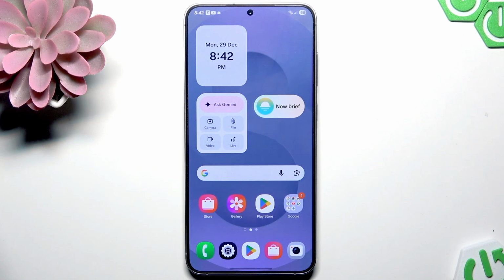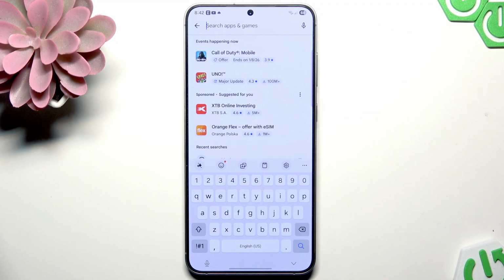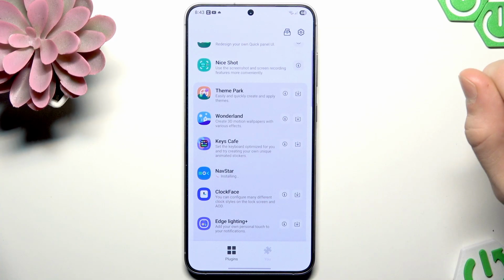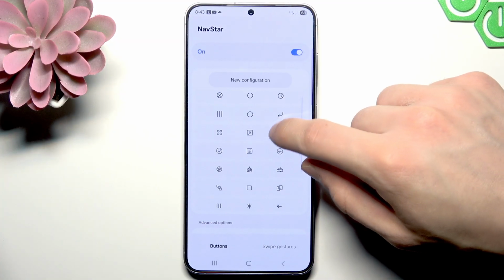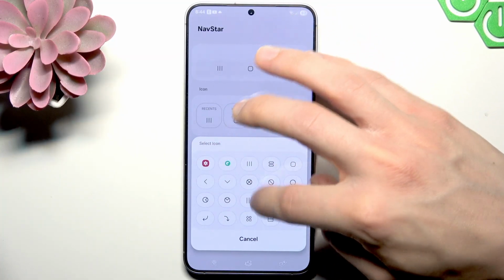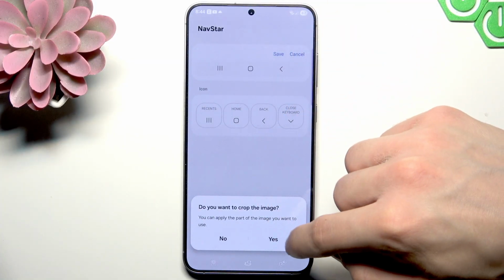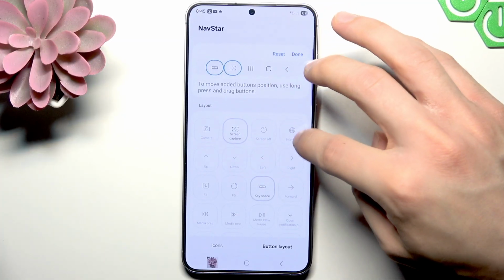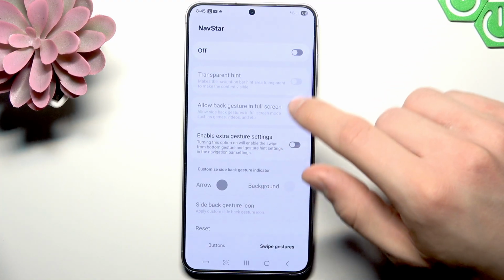How to Create Custom Navigation Buttons on SAMSUNG Galaxy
Learn how to create custom navigation buttons on your SAMSUNG Galaxy S25+. In this video we walk you step-by-step through installing the Samsung Good Lock module (NavStar) from the Galaxy Store or Google Play, enabling the custom buttons option, choosing presets or using images from your gallery, cropping icons, changing button layout and adding extra buttons to your navigation bar. You will learn how to set custom icons for Home, Back, Recent and add more buttons so your navigation bar looks and works the way you want. This guide is made for SAMSUNG Galaxy S25+ users and works with recent One UI versions that support Good Lock and NavStar.

How to create custom navigation buttons on SAMSUNG Galaxy S25+?
How to use NavStar on SAMSUNG Galaxy S25+ to change navigation icons?
How to add extra navigation buttons on SAMSUNG Galaxy S25+?

0:00 Intro - What we will do
0:05 Install Good Lock (Galaxy Store or Google Play)
0:47 Open Good Lock and agree to permissions
0:52 Find and download NavStar module
0:54 Enable Buttons and select Buttons navigation
1:13 Use presets or create a new configuration
1:34 Pick an icon from Gallery and crop it for the button
2:16 Change layout and add extra buttons
2:55 Apply changes and save
3:07 Outro and subscribe